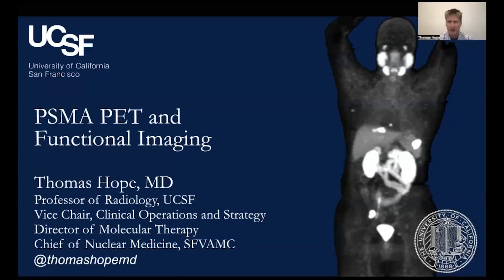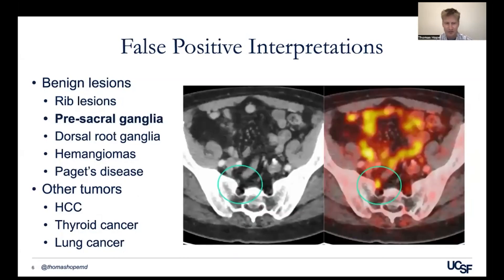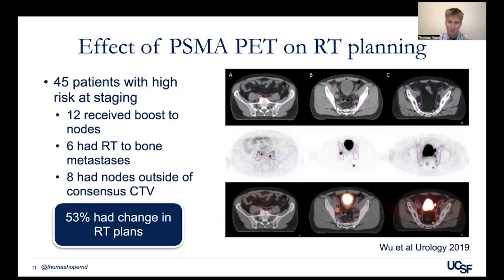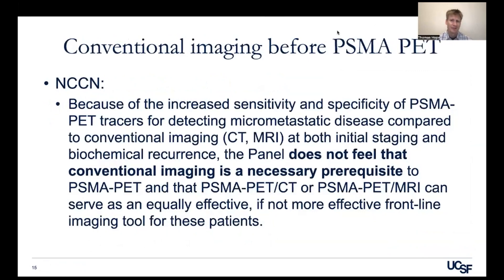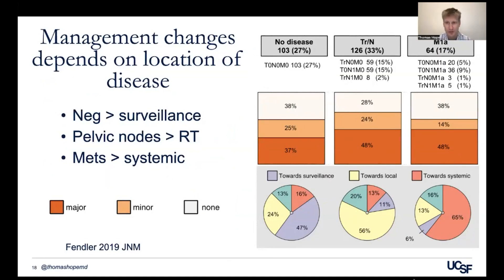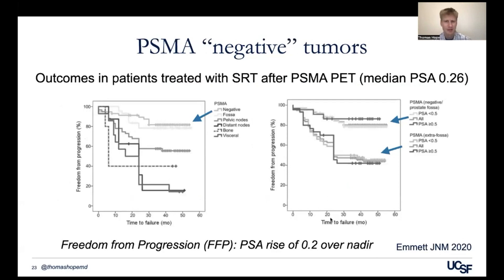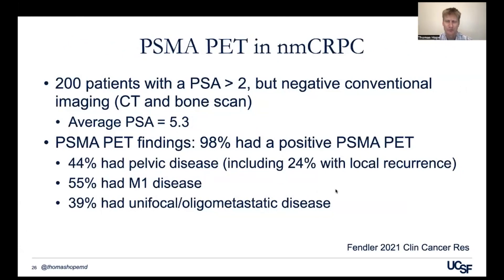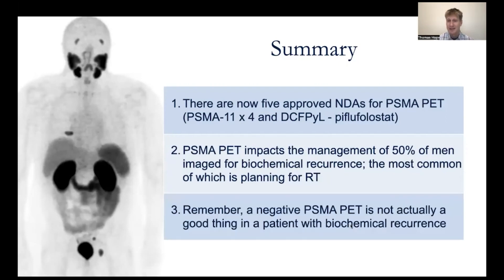Prostate Cancer, PSMA PET and Functional Imaging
As part of the 2022 Prostate Cancer Patient Conference, Dr. Thomas Hope discusses PSMA PET and functional imaging for prostate cancer. Recorded on 10/15/2022. [Show ID: 38569]